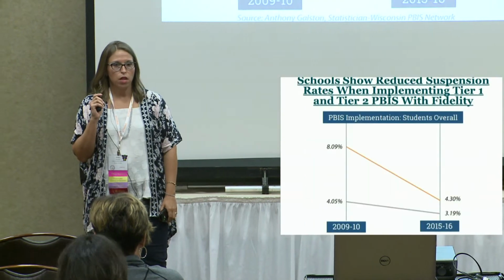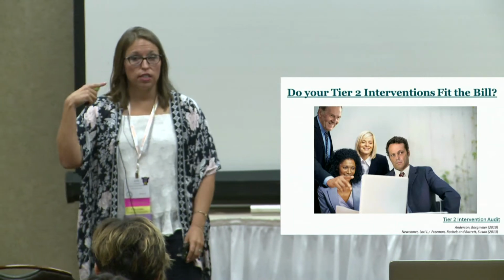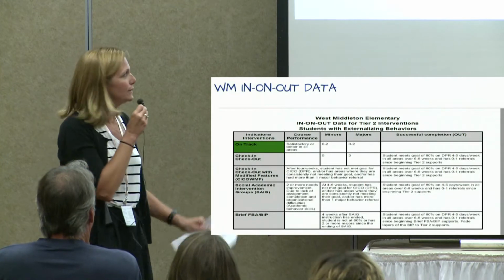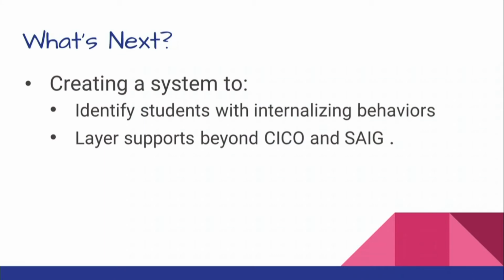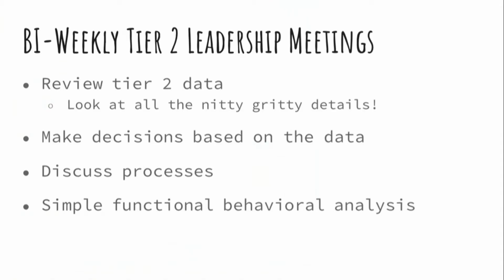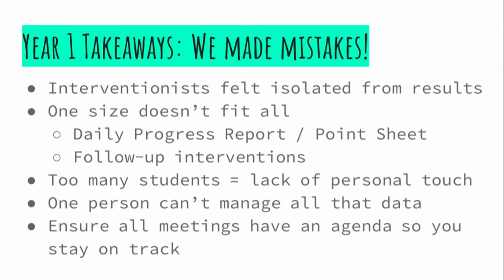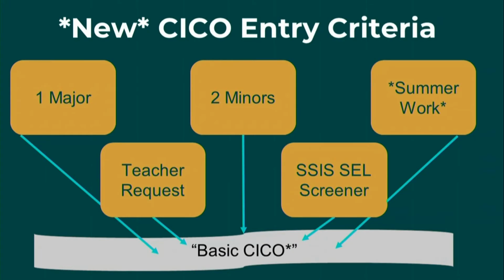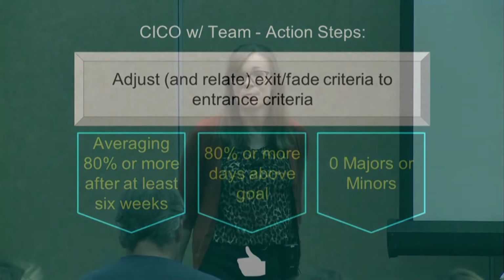Using Data to Improve the Efficiency and Efficacy of Tier 2 PBIS Supports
In order to effectively and efficiently serve students receiving tier 2 Positive Behavioral Interventions and Supports (PBIS), healthy use of data is critical. This PBISLC18 sessions discusses the role of the tier 2 team in monitoring individual and aggregate student outcome, progress monitoring, and fidelity data to determine adjustments needed. Wisconsin schools highlight their successes.